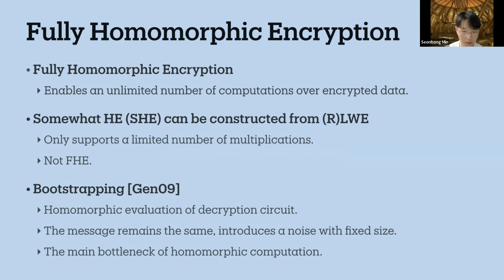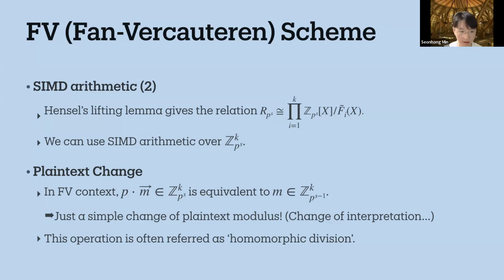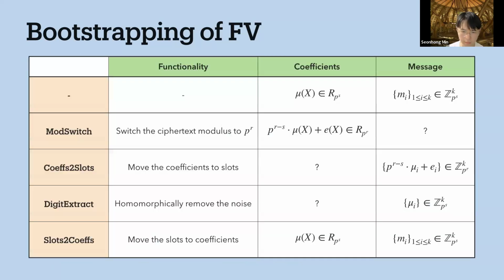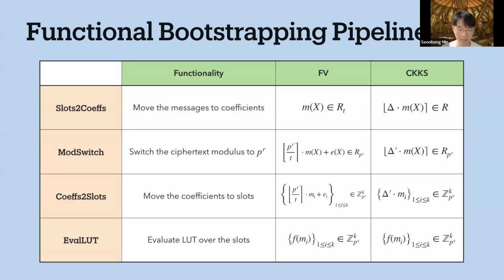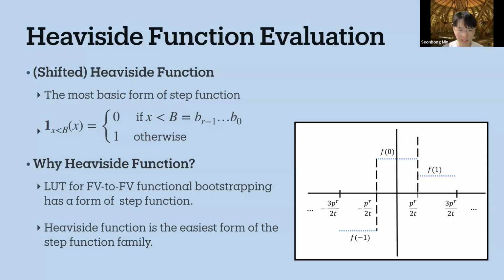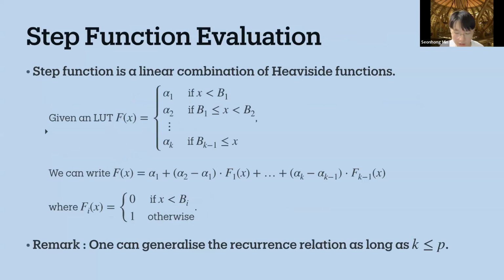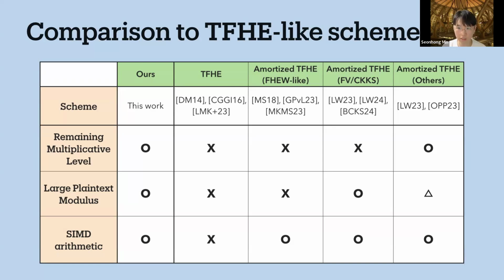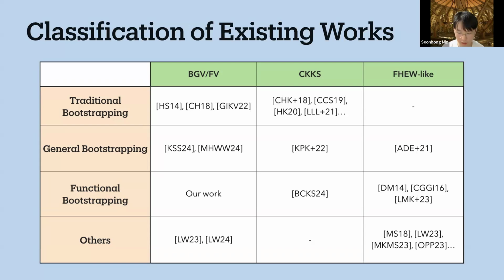052 Functional bootstrapping for FV style cryptosystems w/ Seonhong Min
# Abstract

A new bootstrapping framework for the Fan-Vercuteren (FV) scheme, called the functional bootstrapping will be introduced in the presentation. This framework provides more generic and advanced functionality than the ordinary bootstrapping method. More specifically, the functional bootstrapping allows us to evaluate an arbitrary function while removing the error of an input ciphertext. Therefore, a better depth consumption and computational complexity can be achieved as the evaluation of a circuit can be integrated as part of the functional bootstrapping procedure. In particular, this approach extends the functionality of FV since it is even applicable to functions between different plaintext spaces.

Seonhong Min is in 2nd year Ph.D student in Computer science (Cryptography) at Seoul National University. His main research area is Homomorphic Encryption (FHE) / Multi-party Computation (MPC).